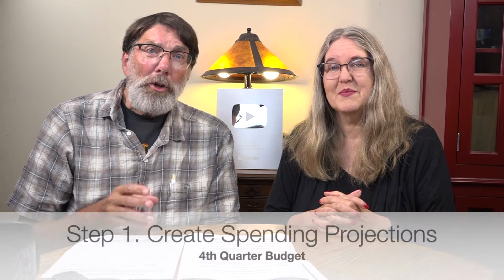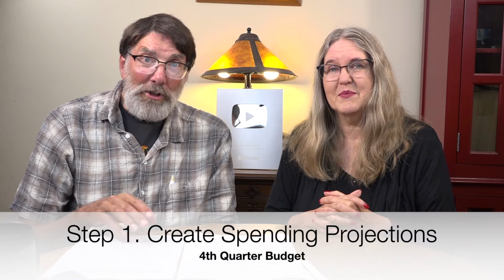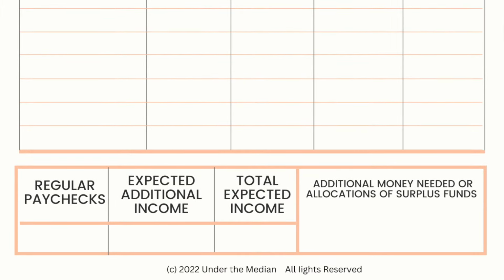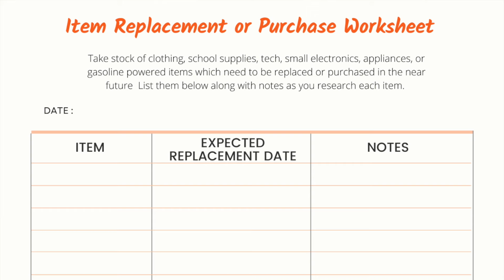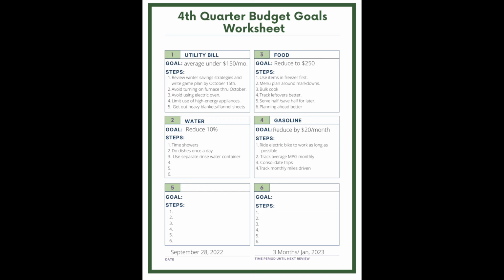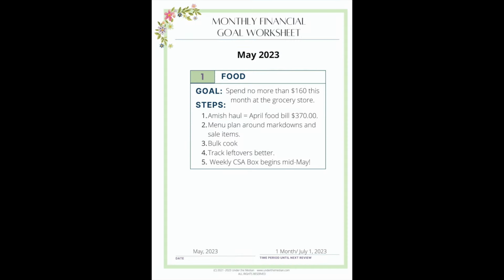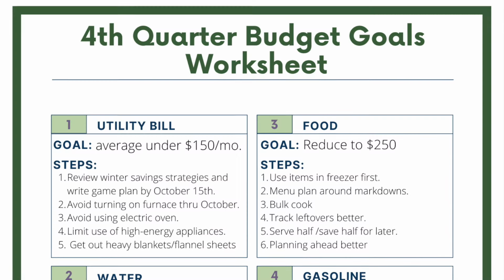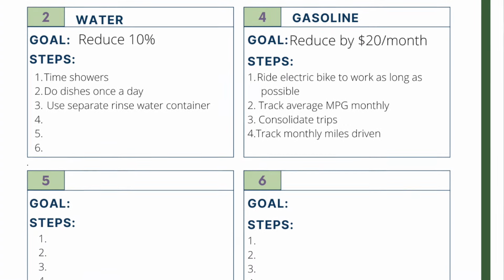Finish 2024 Strong with These 4th Quarter Money Moves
Money-Saving habits are important all year long. But, the 4th quarter can be “make or break” time! We set budget goals every quarter, but the 4th quarter is a little different. If you haven’t made the progress you had hoped to on your finances in 2024, there’s still time to make some changes and finish the year strong.

//ABOUT:

We're Hope and Larry and we love practical frugality. We raised our four sons, debt-free, including paying cash for our home when our income was well under the national average. For tips on saving money, budgeting, paying off debt, and setting goals (while living with a spirit of joy and abundance), subscribe to us here on YouTube and visit us at our website and on social media.

Information on Under the Median represents our opinions only. We are not medical doctors, medical professionals, nutritionists, or investment professionals. Please be sure to exercise due diligence and always contact a professional with any questions you may have regarding any information you have seen or heard on our YouTube channel. Use caution when following instructions in this video. The creator and publisher of this video will not be held responsible for any adverse effects that may arise from the use of any method on this channel.